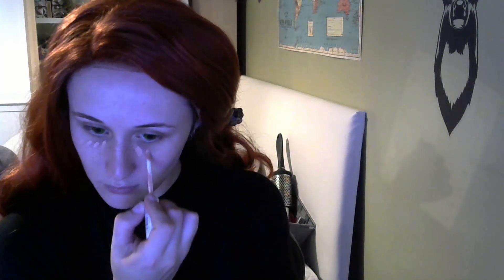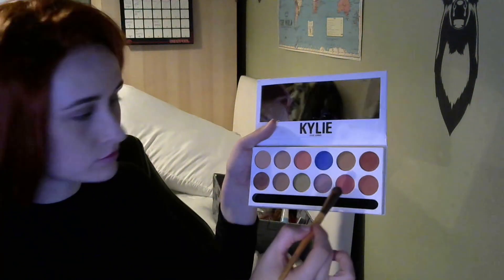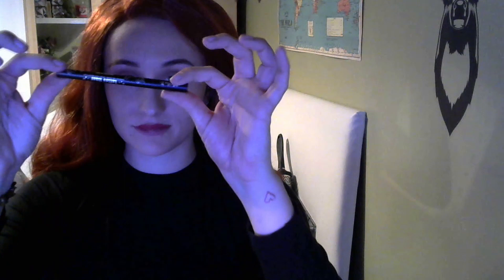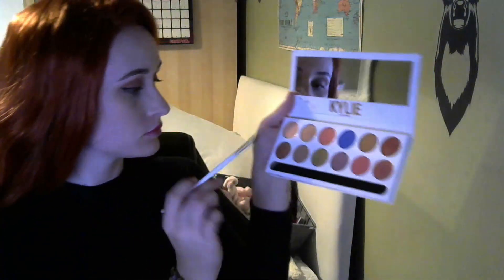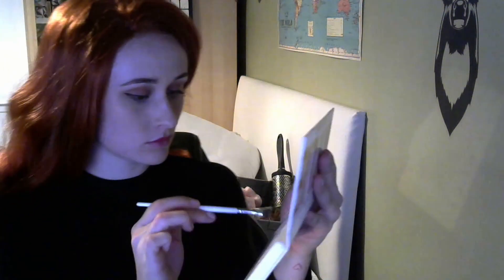Easy Kim Possible Makeup Tutorial.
Hey Guys!

Here is my Kim Possible makeup tutorial, a great easy last minute cosplay look!

I hope you enjoy this video and it was useful for you :)